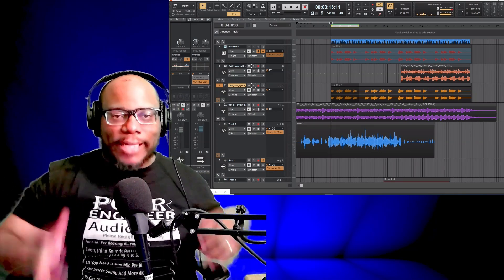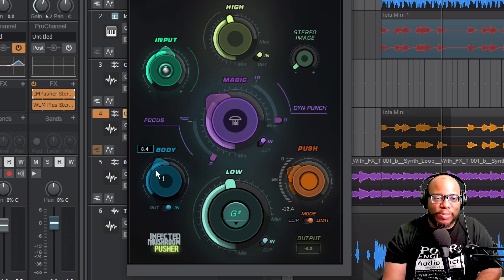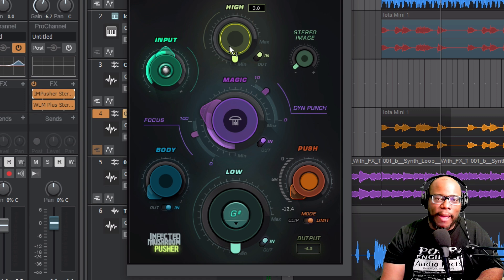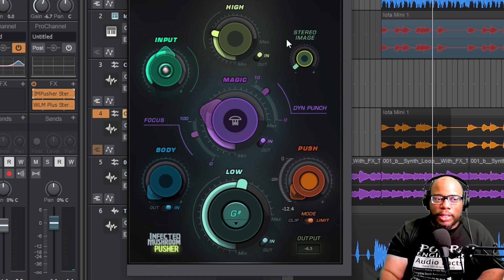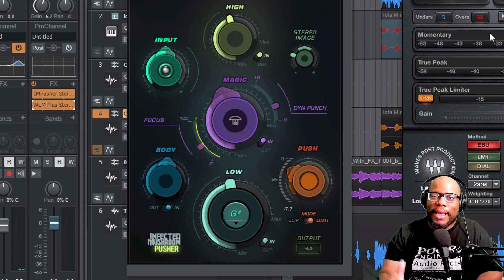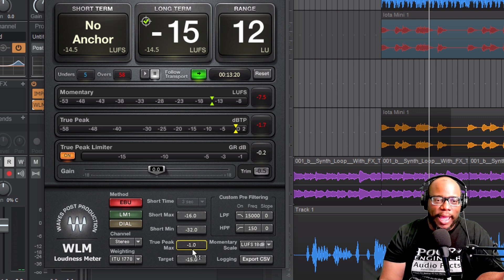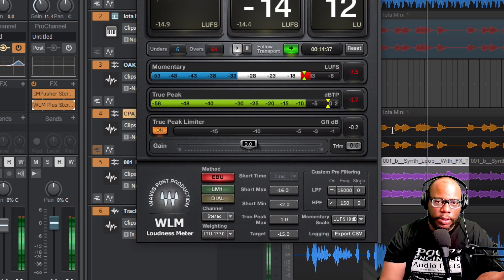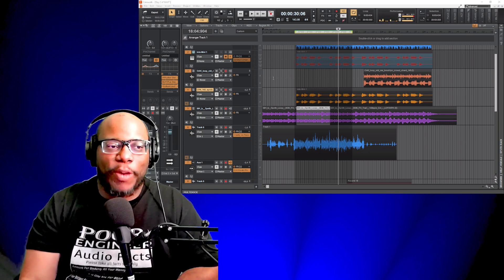How to Master With Waves Plugins in Cakewalk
In this video I share how to master with Waves Audio plugins in Cakewalk by Bandlab using two amazing plugins that I recently just discovered.

✅ TOOLS & RESOURCES